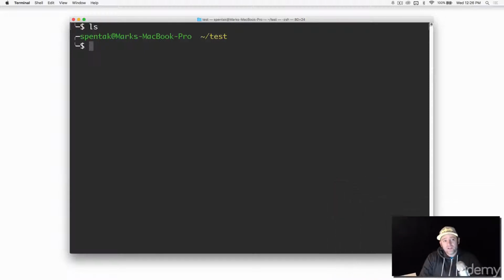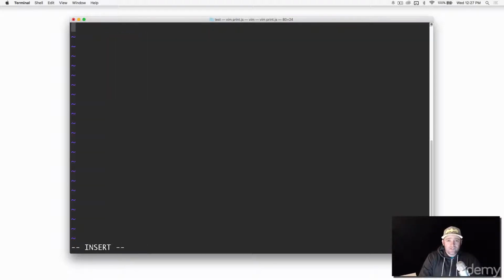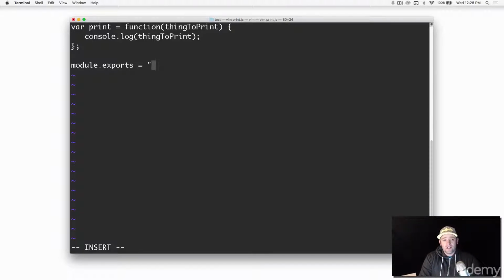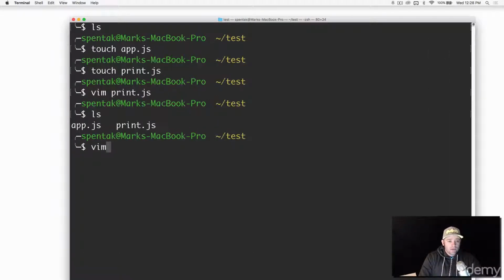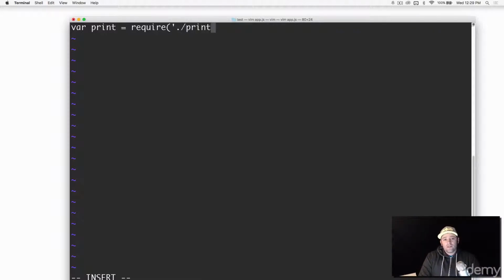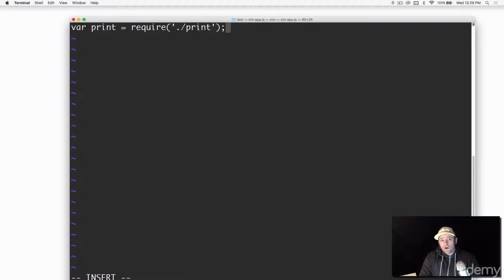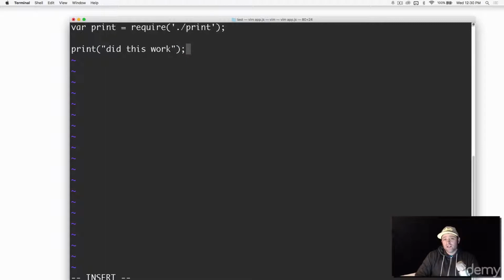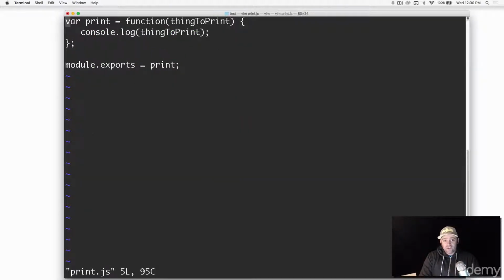017 Node module exports